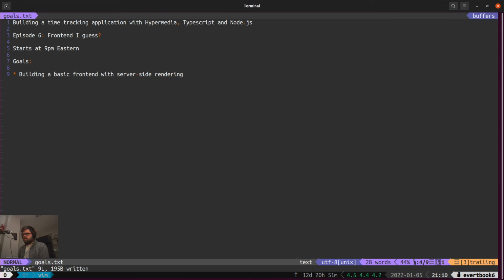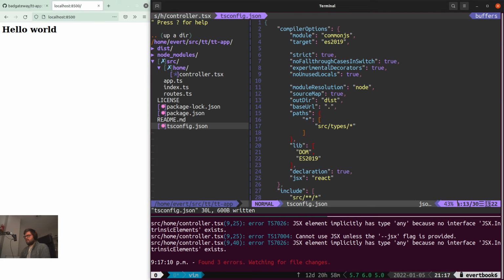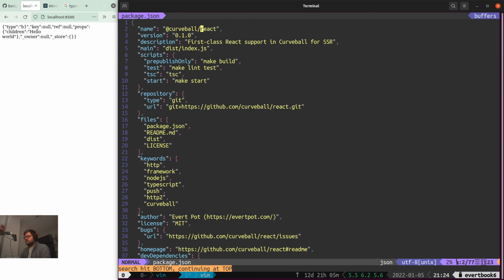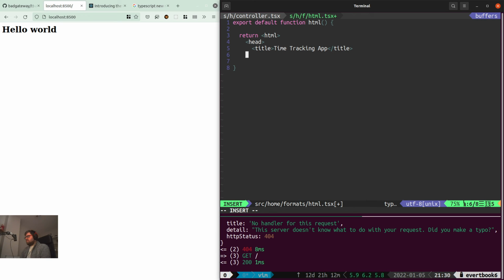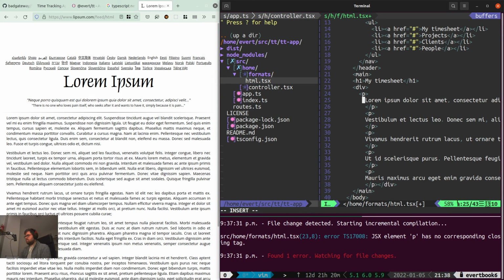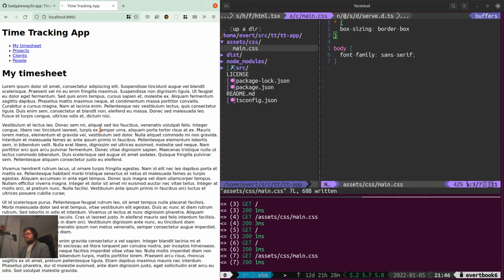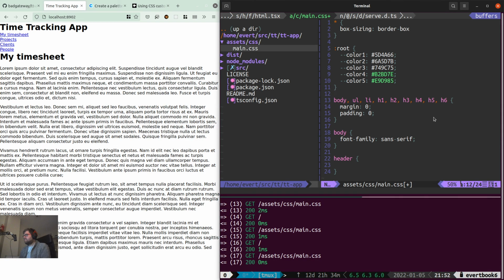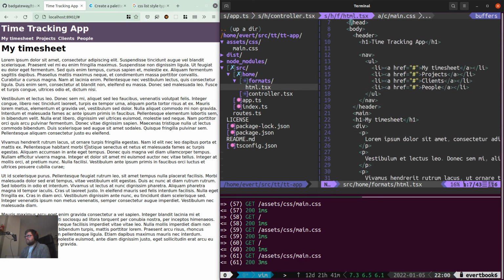Episode 6: A start with frontend and server-side rendering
The pull requests with all the work completed in this session can be found here: